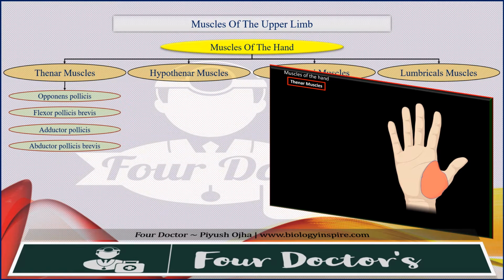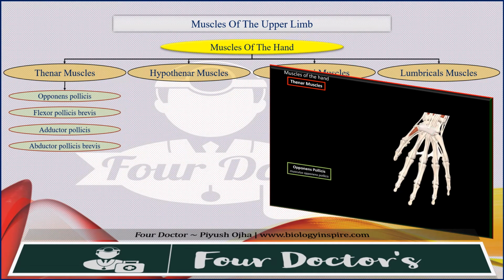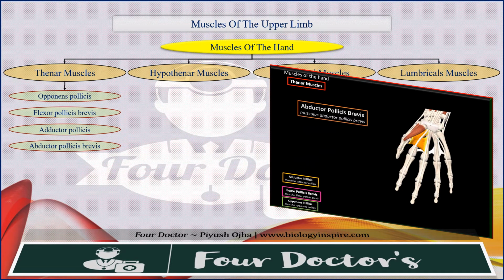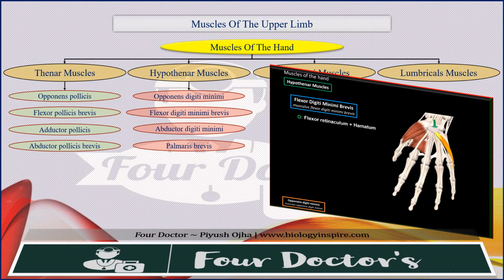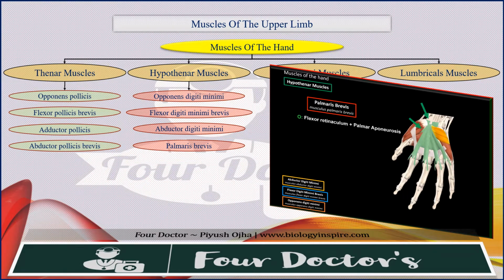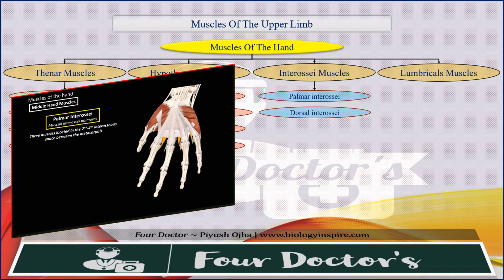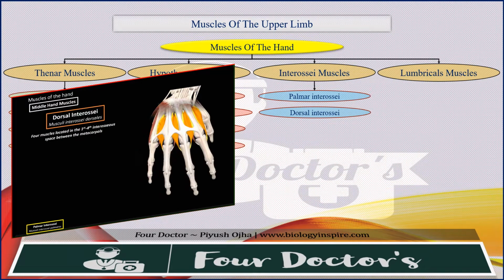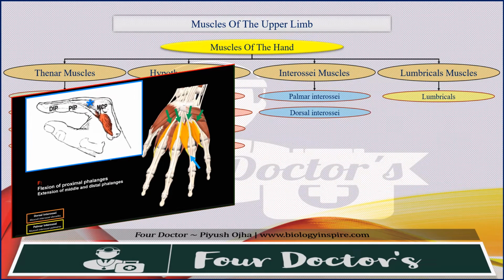hand muscles | anatomy of upper limb muscles